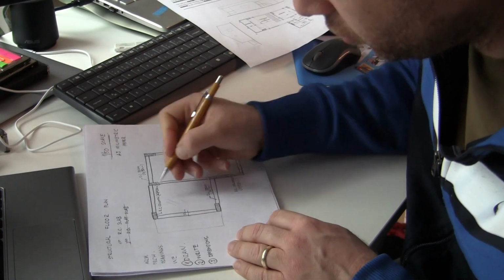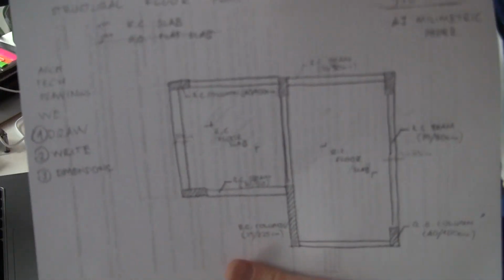R.C. Slab Floor Structural Plan, Part 1